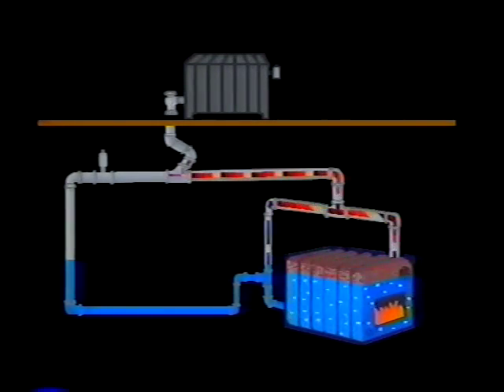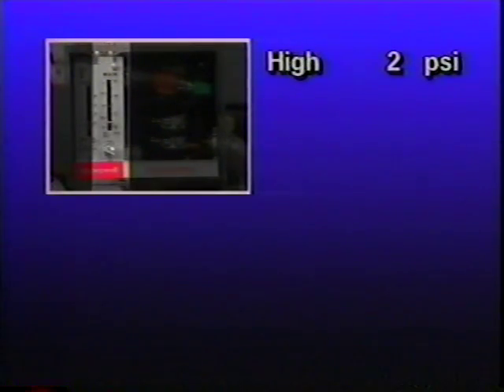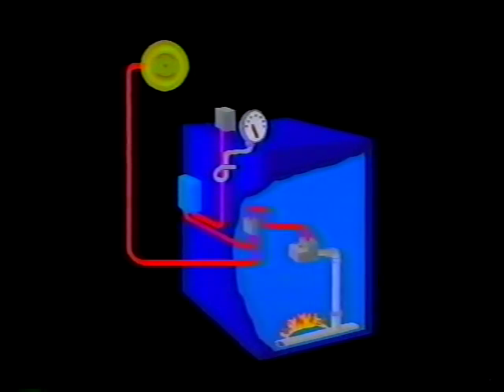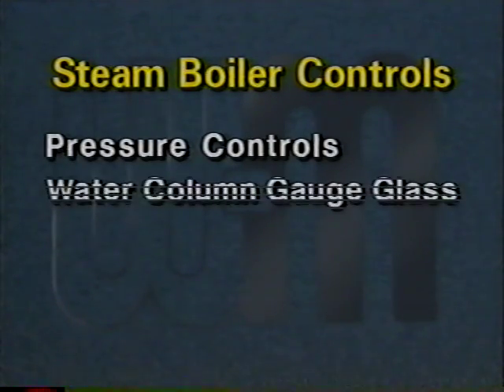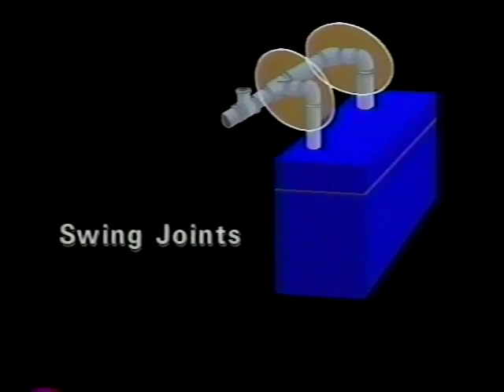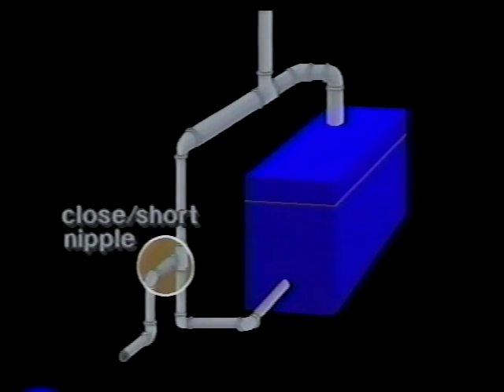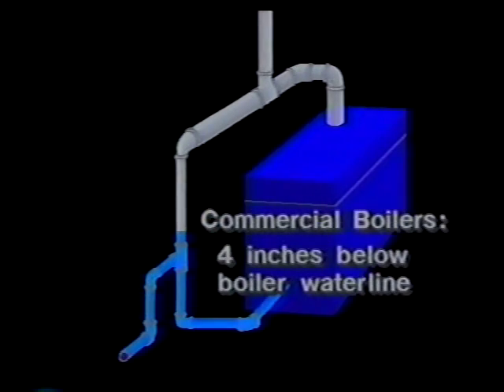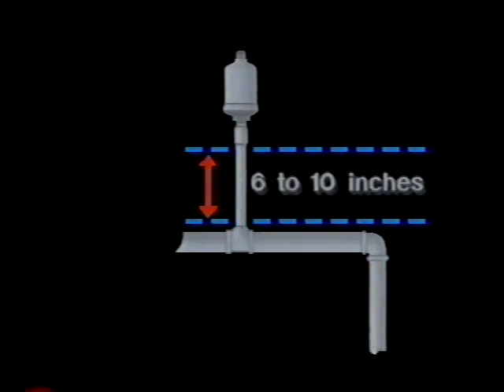Weil McLain Steam Vid 2